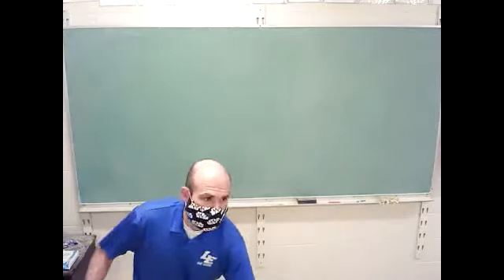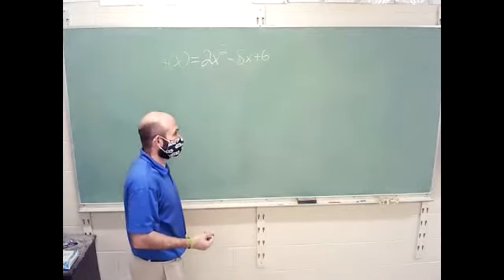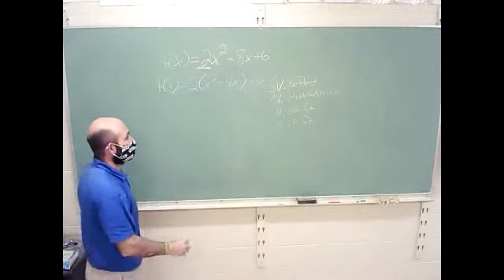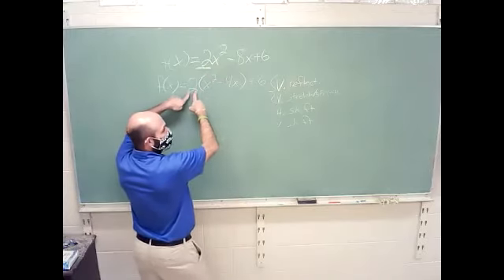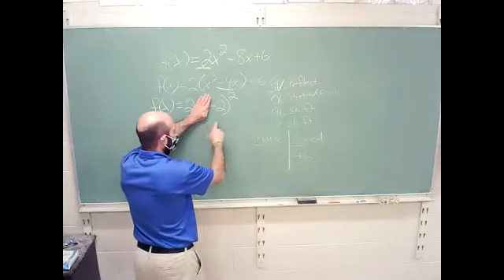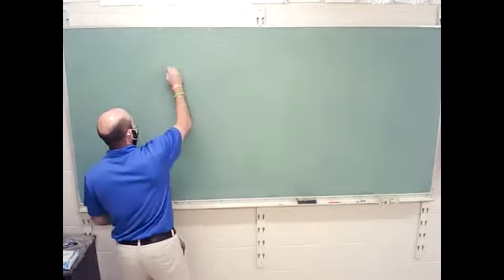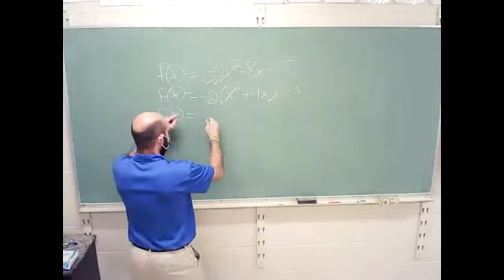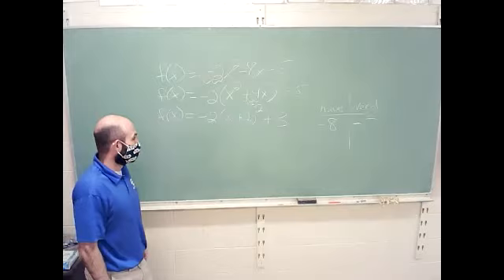going to vertex better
Slightly improved version of transitioning from standard form of a quadratic function to vertex form of a quadratic function.